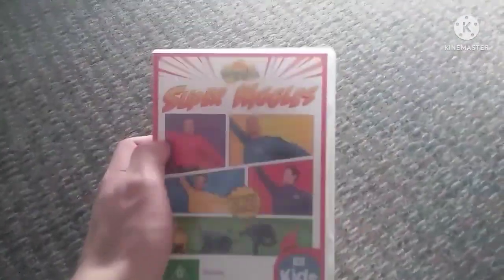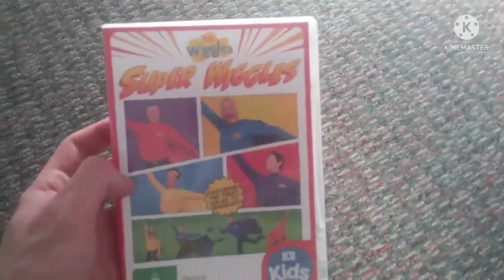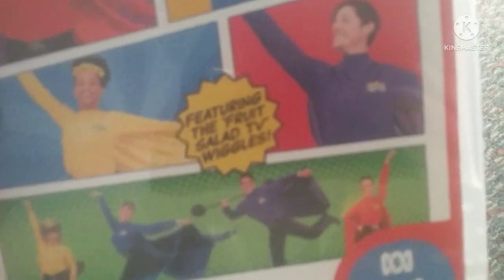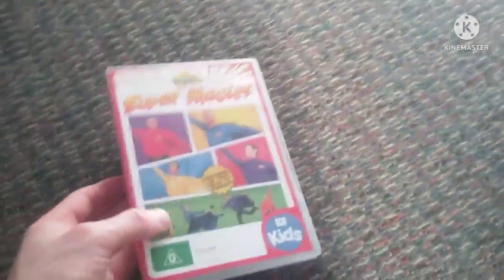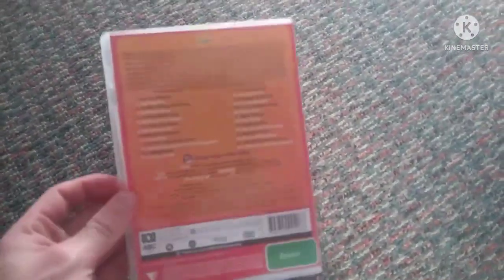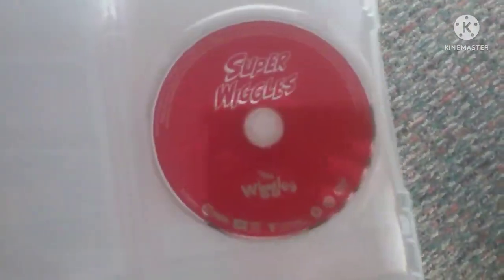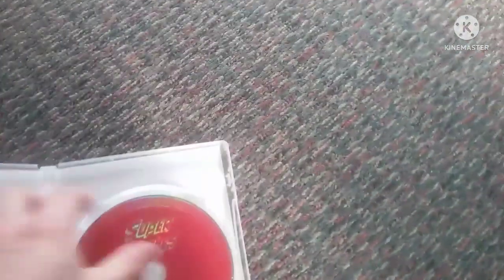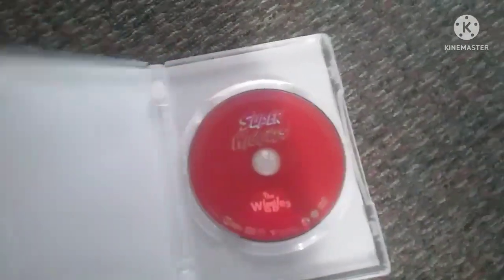DVD Update 11/05/22